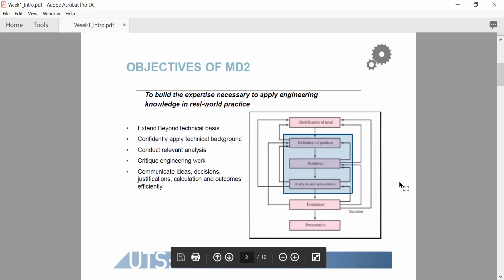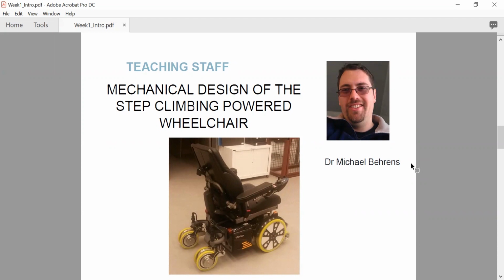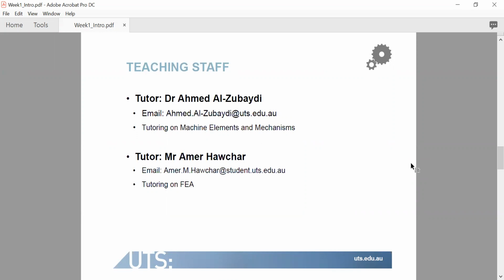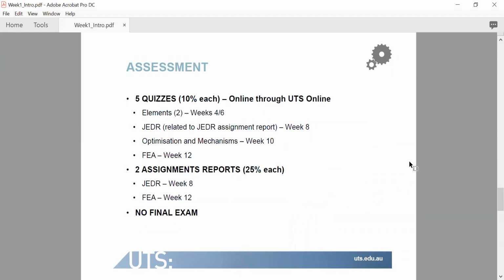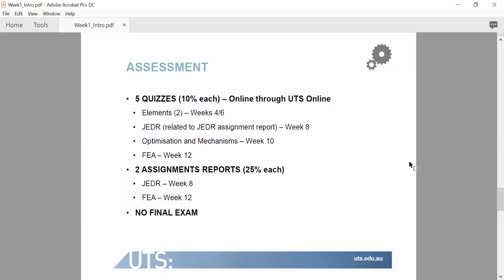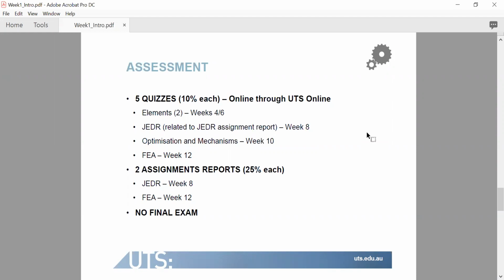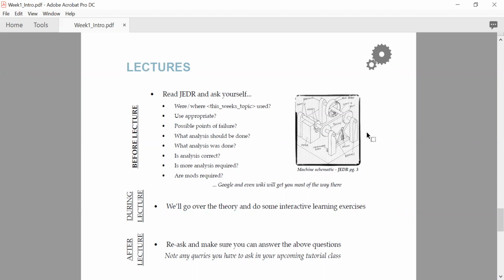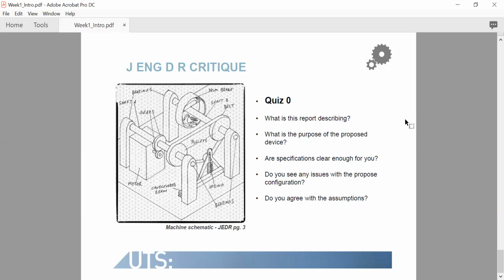48650 MD2 W1